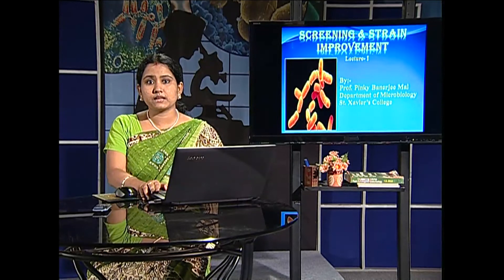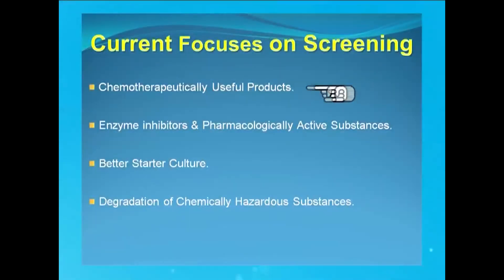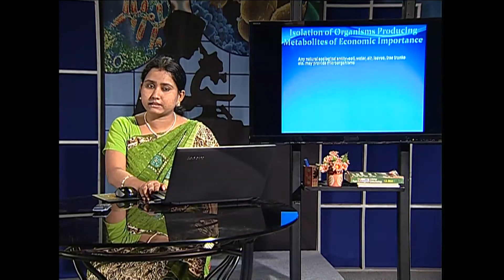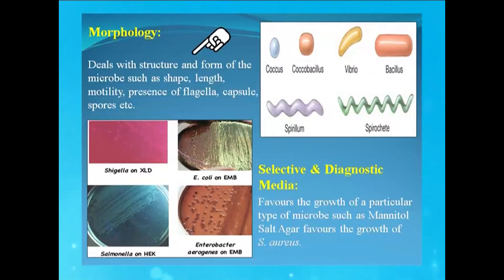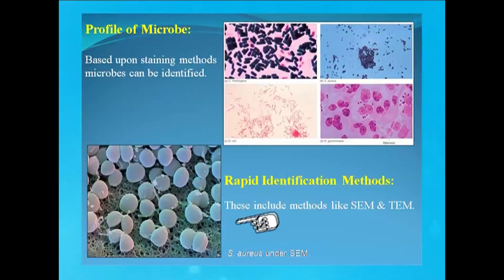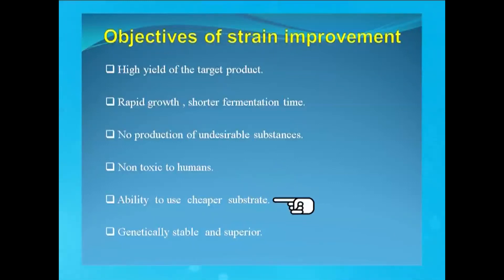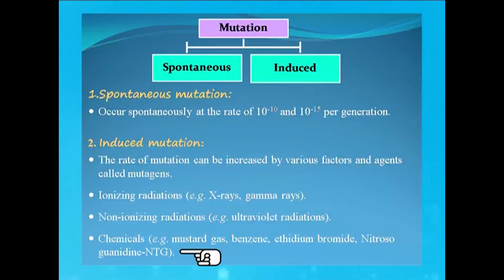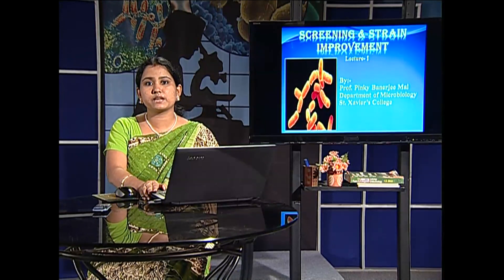MOOC IM&I MOD 2 Screening and strain improvement Lec-1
Industrial microbiology associates with the commercial exploitation of microbes for the well being of mankind. This resulted in the exploitation of microbes at the commercial level for the production of various substances. Screening is the method where use of highly selective procedures allows the detection and isolation of only those microorganisms which are of interest from among a large microbial population. Screening is mainly of two types- Primary and Secondary. Primary screening comprises of certain elementary tests needed to detect and to isolate new microbial species exhibiting the preferred property. Whereas, secondary screening aids in the detection of really helpful microorganisms for fermentation procedures. These organisms occur virtually everywhere, e.g., in air, water, soil, surfaces of plants and animals, and plant and animals tissues. Therefore, any natural ecological entity such as water, air, leaves, and tree trunks may provide microorganisms but the soil is the preferred source because it’s vast reservoir of diverse organisms. After isolation enrichment is done by adding the required substance into the medium. Finally, the microbes are preserved and which is done in many ways such as periodic transfer or storage at low temperature or in liquid nitrogen etc.